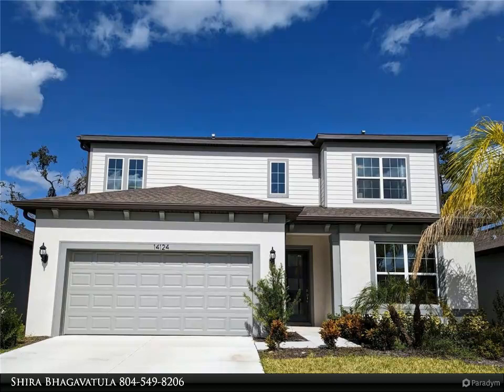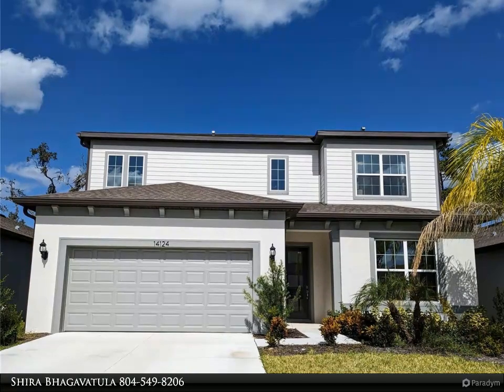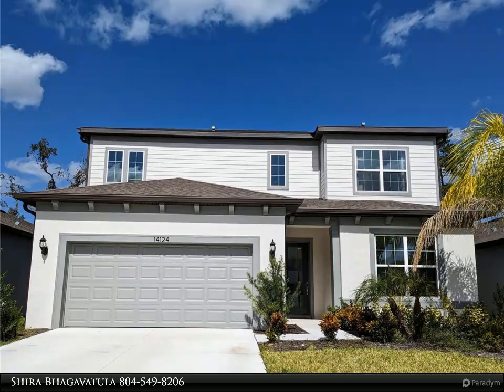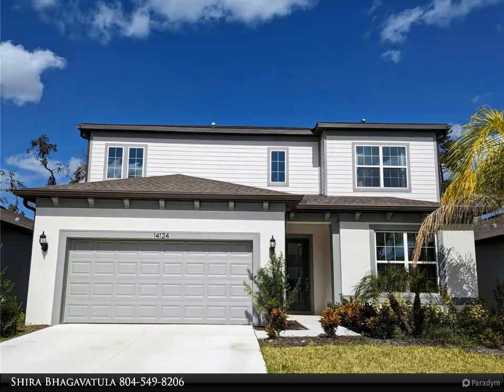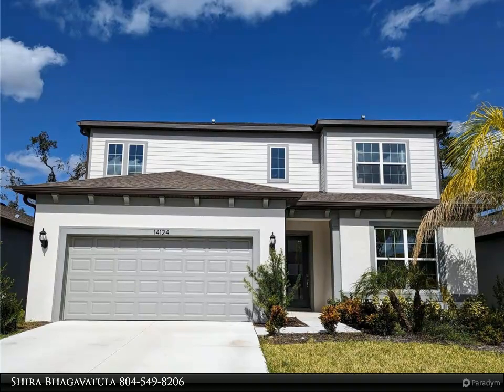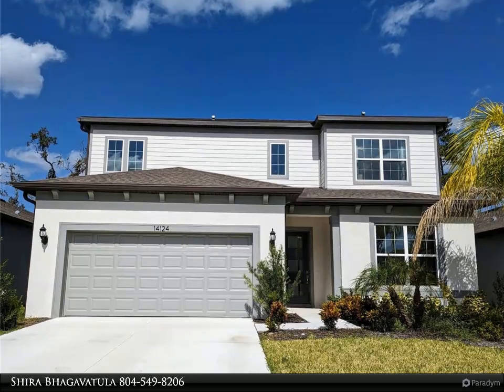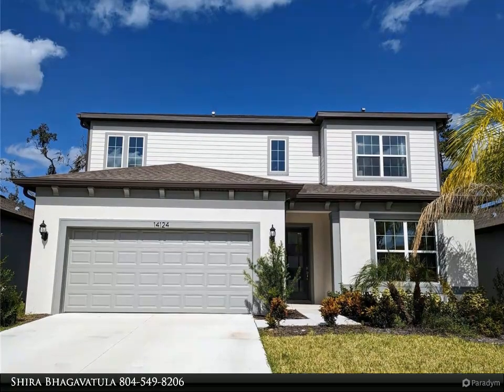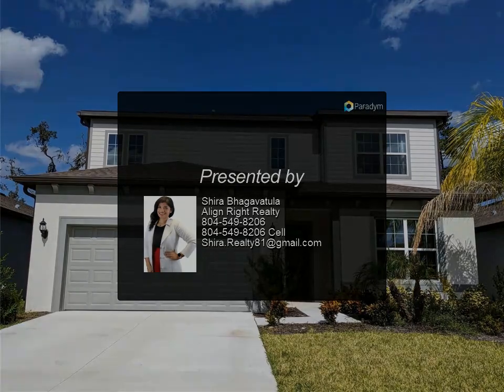Align Right Realty - 14124 HAMMOCK CREST WAY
Welcome to the Charming gated community of Hammock Crest in Riverview FL! Here is a 2022 built like new Move In Ready Home with all the appliances and fixtures included. Why wait to have your home built, when you can just call this your home. This Pulte built home boasts of its luxurious build quality at every turn. As you walk in to the main foyer you will be instantly wowed by the high ceiling and tons of recess lighting. A guest bed room and full bathroom with a very conveniently situated walk in closet is located on the 1st floor. The main level boasts of a very durable wood look Luxury Vinyl Plank flooring and stunning quartz counter top and island. The coxy living room has recess lightings and an electrical outlet in floor for your reclining sofa or floor lamp. The beautifully designed gourmet kitchen is a absolute chefs delight with a Gas range, hood and stacked microwave and oven. A top of the line Whirlpool refrigerator conveys with the home. An office/ Den with double glass doors and a powder room is on the main level. Don't miss the large walk in pantry and tons of extra storage this home has to offer. The second floor of this home has a spacious master bedroom and a large walk in closet along with a luxurious master bath with stunning painted ceramic tile flooring and quartz counter top. There is also an equally spacious Loft/ Perfect for a game room or Media room. 3 other good size bedrooms and 1 full bath also located on the 2nd floor. The home is equipped with a water softener and a tankless water heater. A low HOA fee and NO CDD along with Fishhawk schools (Barrington Middle/Newsome High) are some of highlights of this community. This Yorkshire floor plan home is the perfect combination of luxury style and storage space. So what are you waiting for? This is most certainly the home for you! Call for a showing today!

3 full bath, 1 half bath

Shira Bhagavatula
Align Right Realty